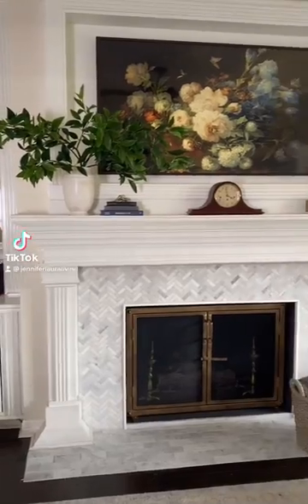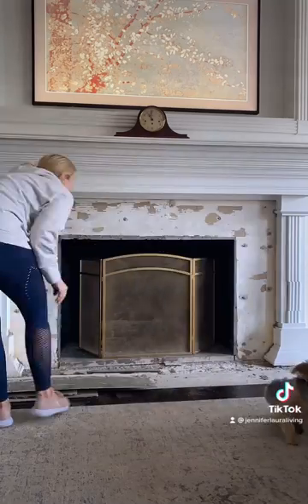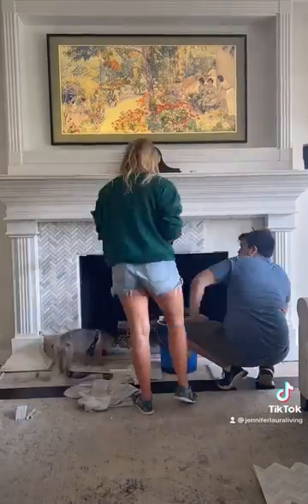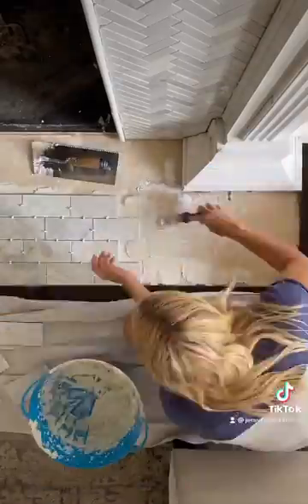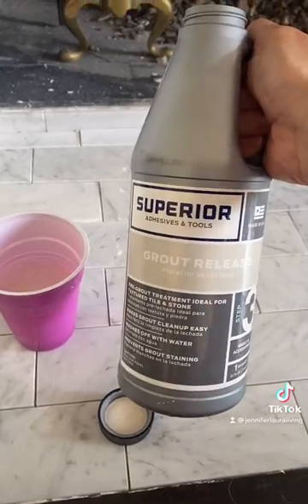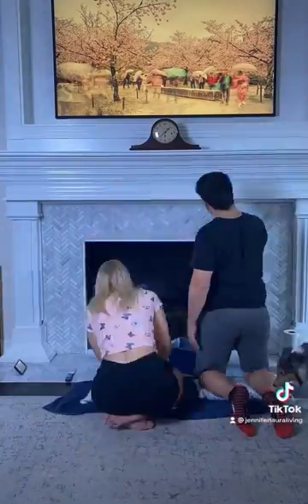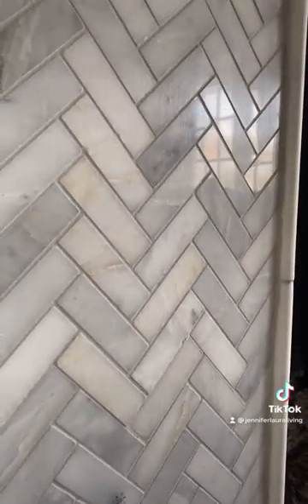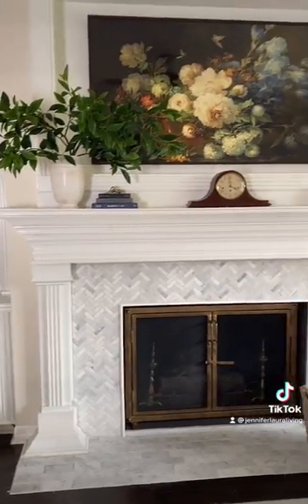How to Retile Your Fireplace